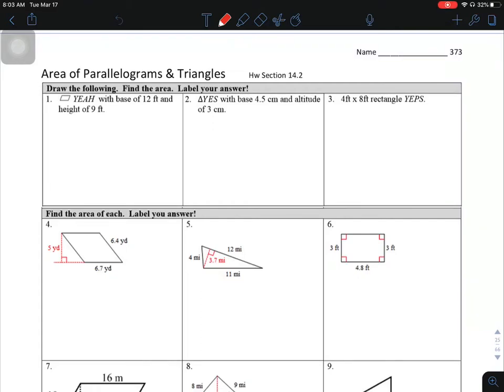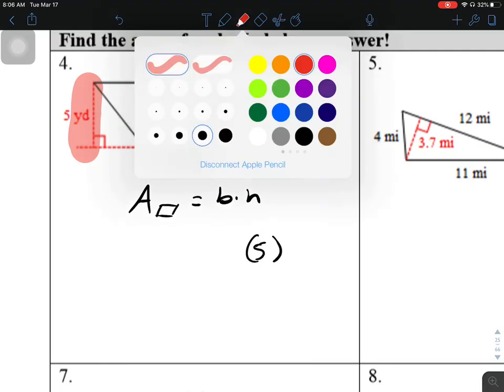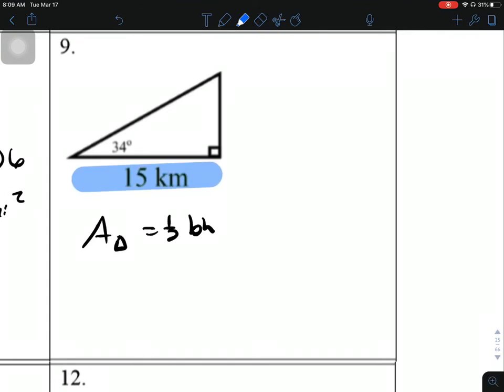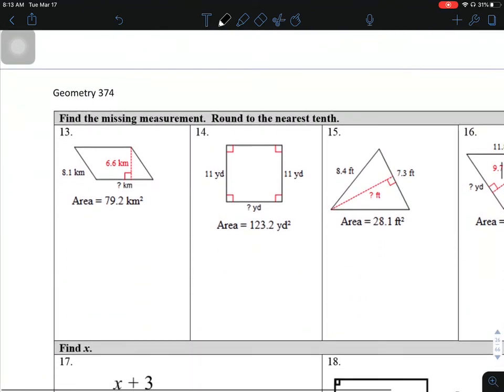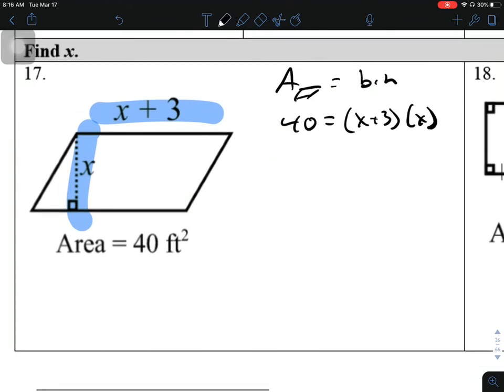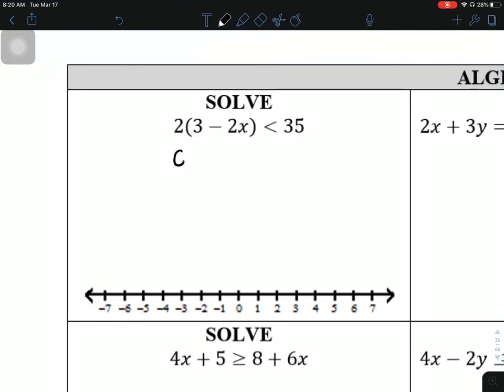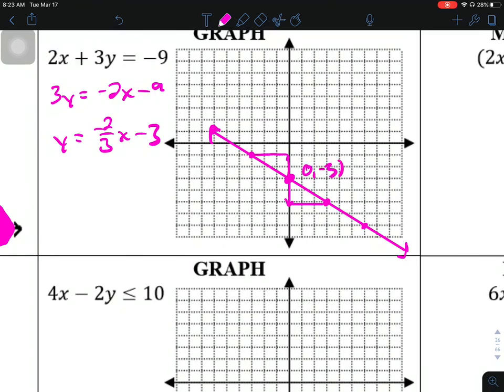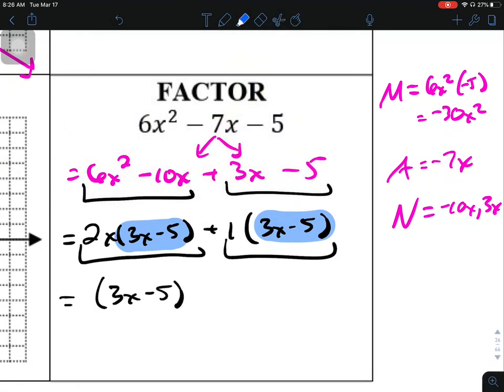Geometry Hw 14.2 Area of Parallelograms & Triangles